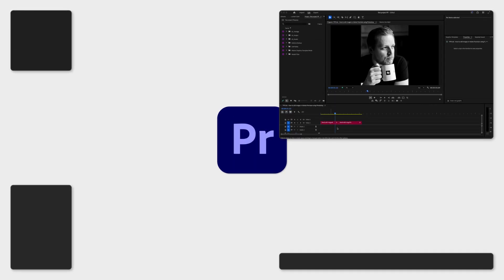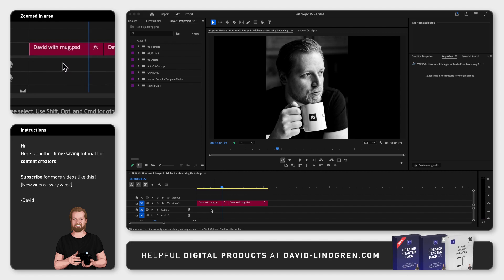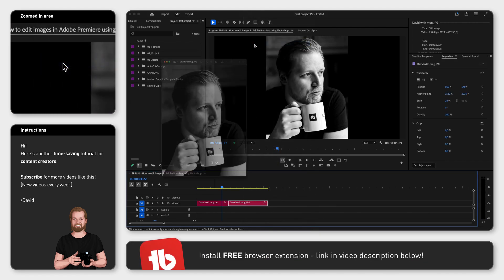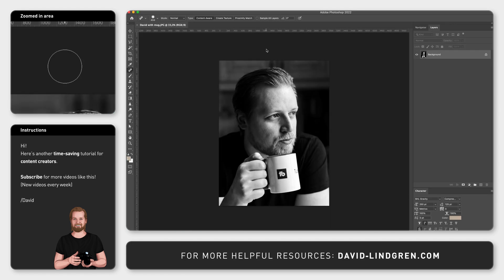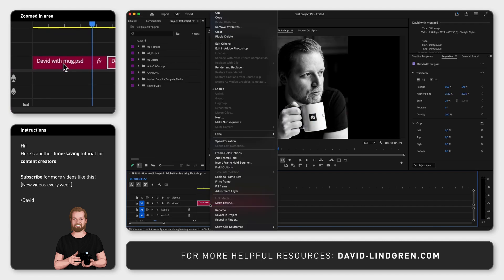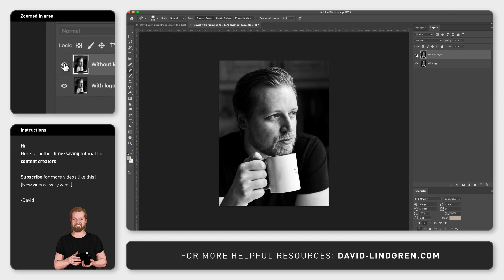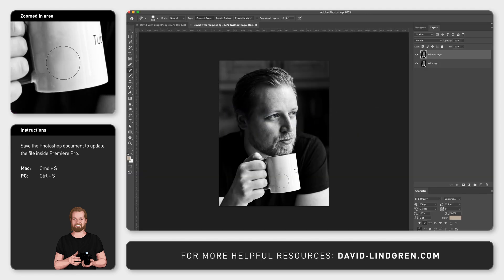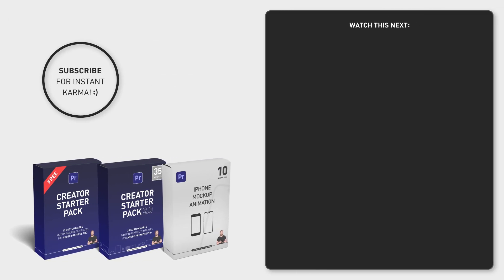How to edit images in Adobe Premiere using Photoshop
If you have an image or illustration in Adobe Premiere Pro that you want to edit inside the program, you can do this without having to export it and import it again and this is how you do it.

In this example we have 2 photos of me, one is a Photoshop-file and one is a Jpg. If we right-click on the Jpg-file and click “Edit Original”, it will open it in the program “Preview” on Mac (and something similar on PC).
However, if you instead click “Edit in Adobe Photoshop”, it will open the jpg inside Photoshop and this is where it gets interesting.

As you can see, this is just a flat file with one layer, because it is a jpg. But if you instead right-click on the Photoshop file inside Premiere Pro and click “Edit Original”, you open the Photoshop file with all the different layers and effects that you might have saved in there.

Now, you can simply turn on certain layers, click “Cmd + S” to save, go back to Premiere Pro and it will update the Photoshop-file inside Premiere Pro and the big benefit with THIS workflow is that if you don’t like the change, you can just go back to Photoshop and hide the layer again and click “Cmd + S” to save and now it is updated inside Premiere Pro again.